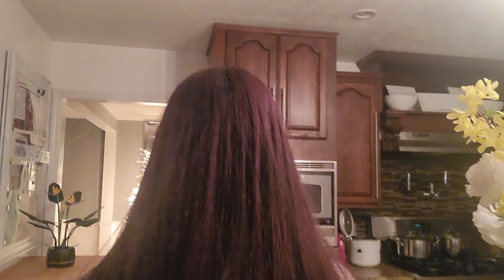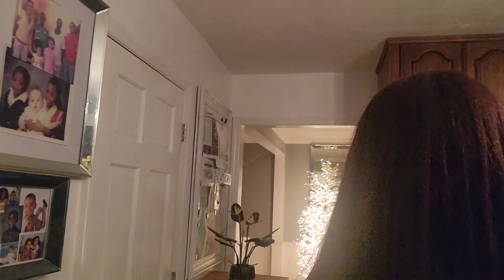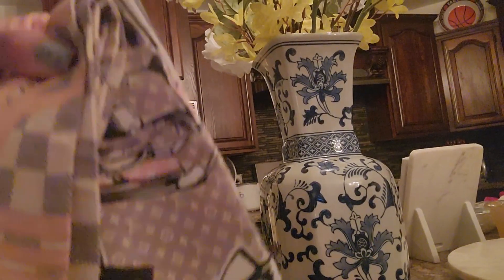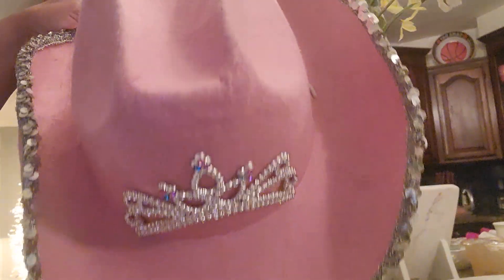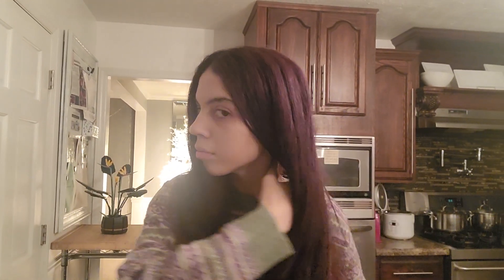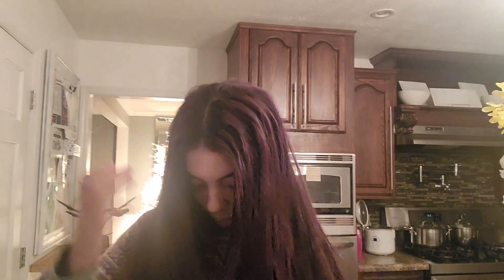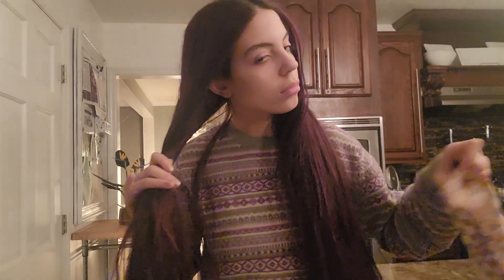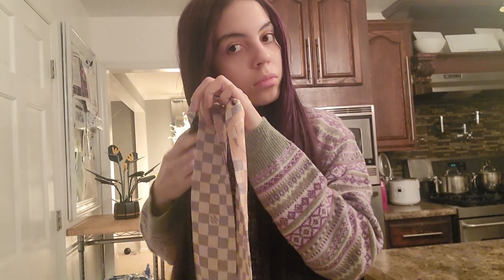19 DAYS OF SPRING HAIRSTYLES DAY 5 2 PONYTAILS WITH LOUIS VUITTON BANDEAUS AND PINK COWGIRL HAT